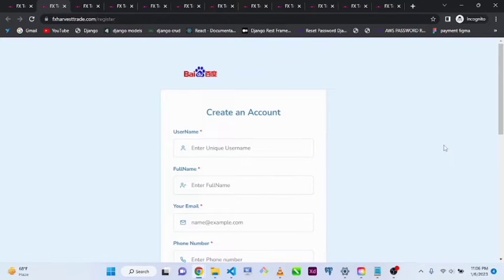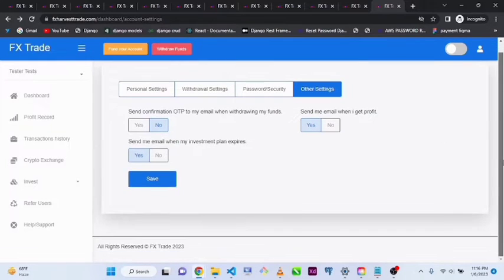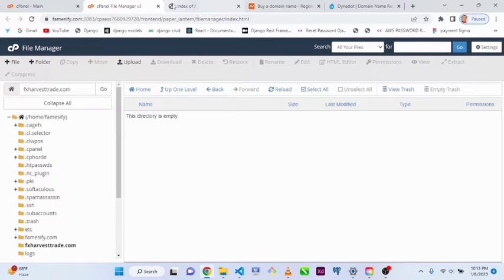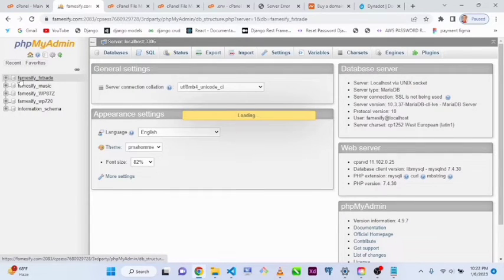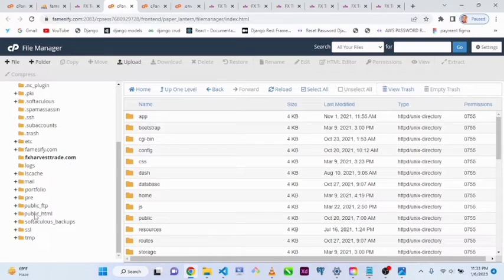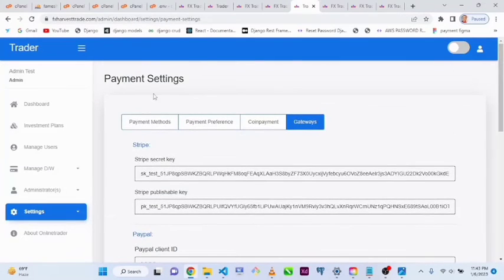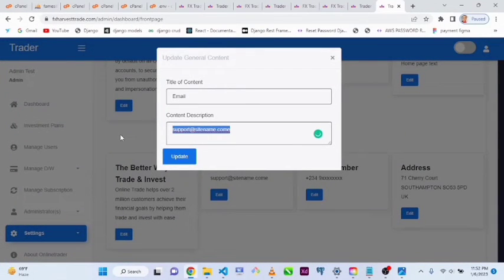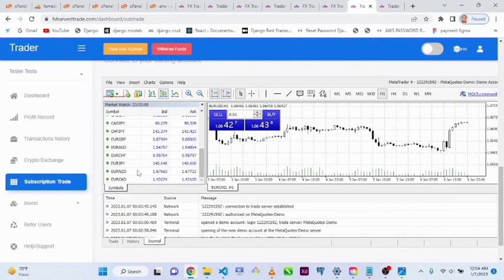How to build a complete Broker Forex and Cryptocurrency Investment Website ( with Live Trading )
In this Video you will learn the step by step tutorial on cryptocurrency . I will show you How To Build Broker Forex and Cryptocurrency investment website With Account Loading which will have both Admin and Users Dashboard with a Front End Landing Page customization.

It also have Account Loading With Admin and User dashboard so people can successfully invest or trade forex on your website. You can charge between N200,000 (N200k) , N1,000,000 (1M) to create this kind of websites for clients all around the world.

You can also make more money by reselling the services to people as a freelancer on any part of the continent. Welcome to Millionaire Tutorial

It has the following features:

MT4 integration – Connect with your trading account from any broker
Google 2FA
Google Translate
Recaptcha
Supports Litecoin, Bitcoin and Ethereum.
2FA verification on login and registration
5 Levels Referral System
Simple and friendly frontend content editor from admin
Use any frontend of choice
Automated and dynamic ROI (Return on investment topup)
Signup Bonus
Email notification on registration, when ROI drops and at the end of investment circle.
Referral system
Admin roles
Crypto exchange system
Flexible investment plans duration
View users login activities & IP blacklisting
Users can setup OTP for withdrawal
Admin can also login to users account